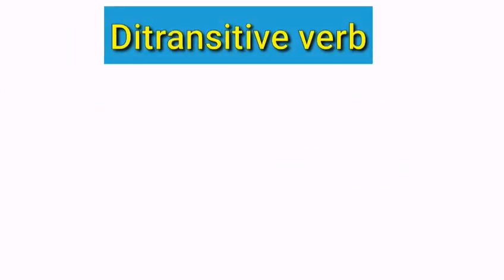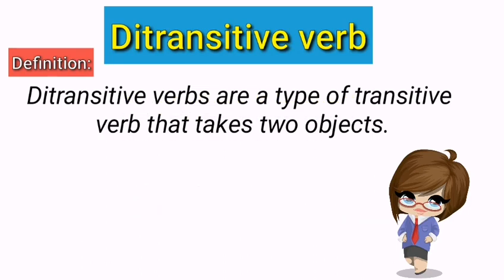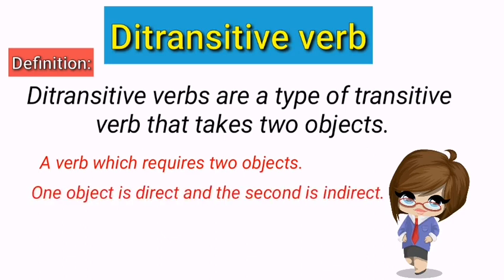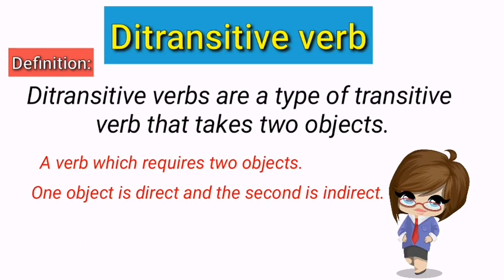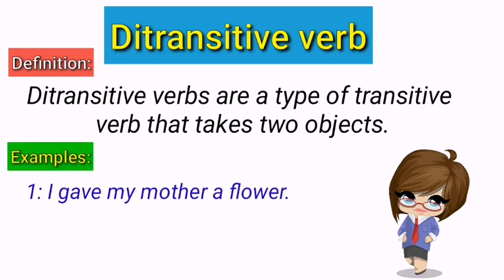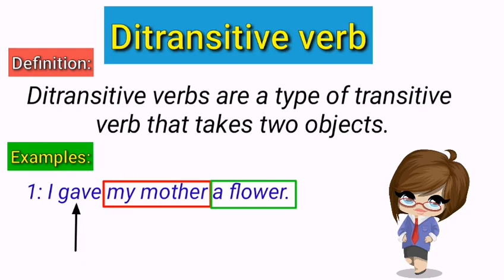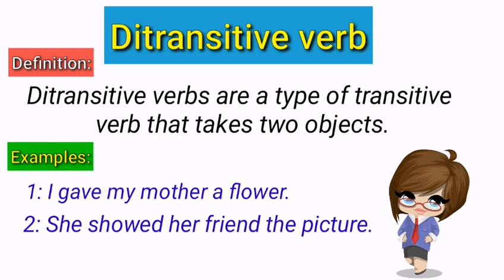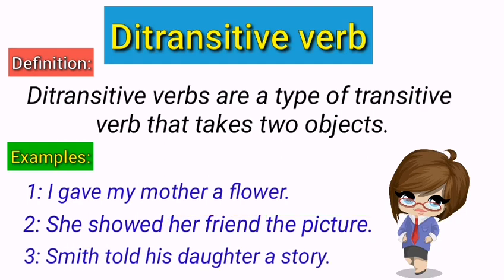Ditransitive verb | What is ditransitive verb | Verbs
Ditransitive verb is explained in this lecture. Watch it till end and learn it.